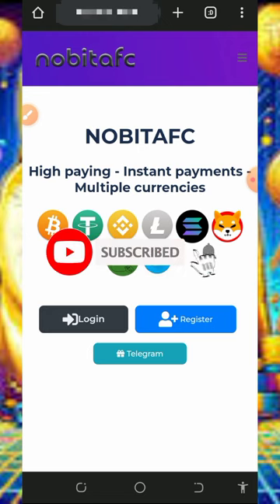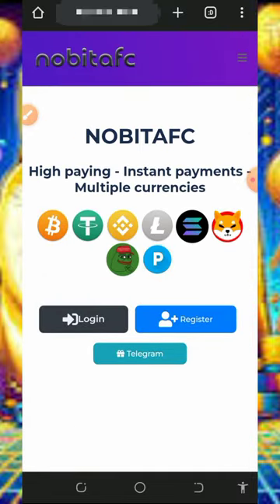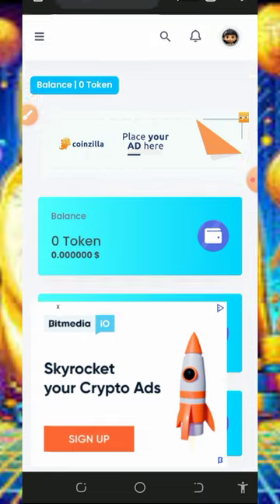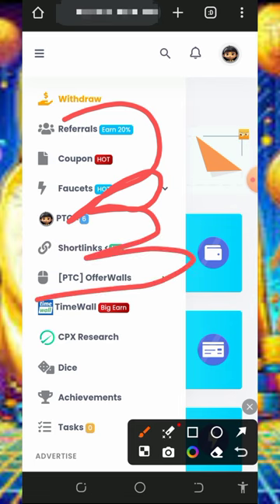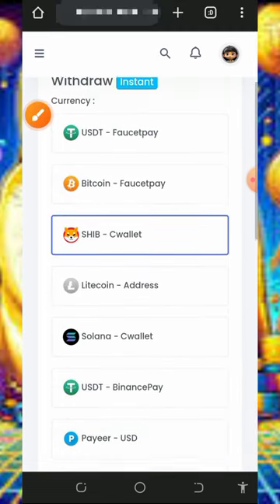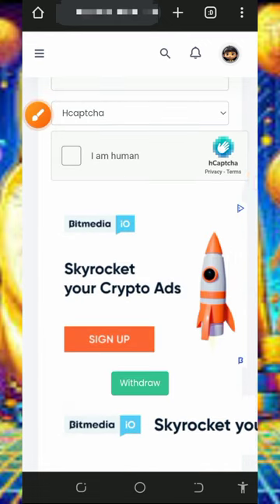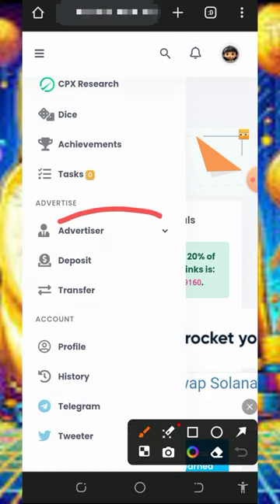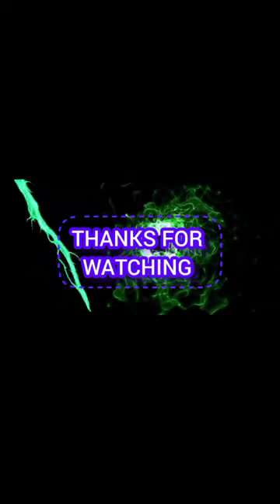Free SHIB Delight: Get Your 20,000,000 Tokens Daily, No Deposit Required!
research

online income
cryptocurrency tutorial
btc mining
btc mining 2024
dogecoin mining
bnb coin
crypto mining
android mining
airdrop income
crypto airdrop income
airdrop income
airdrop income
crypto faucet
Bitcoin 2024
Tron Trx 2024
Binance 2024
Litecoin 2024
Dogecoin 2024
Ethereum 2024